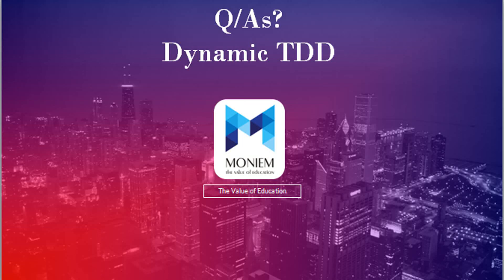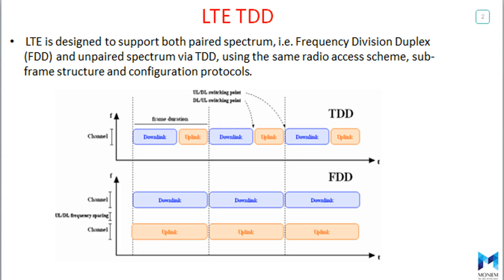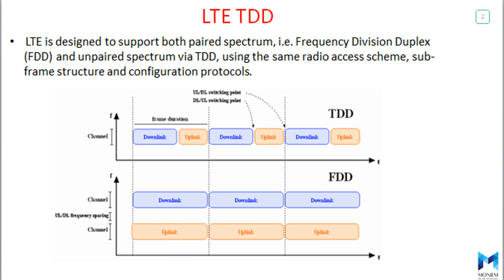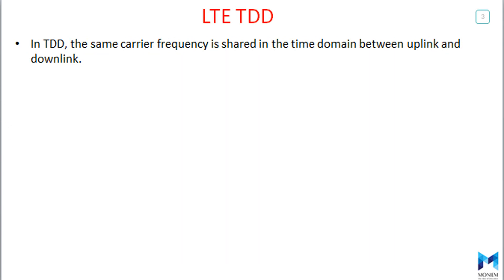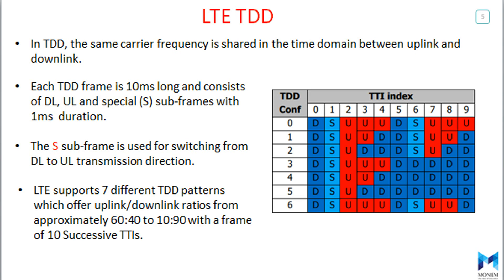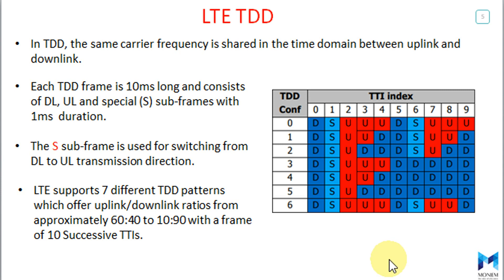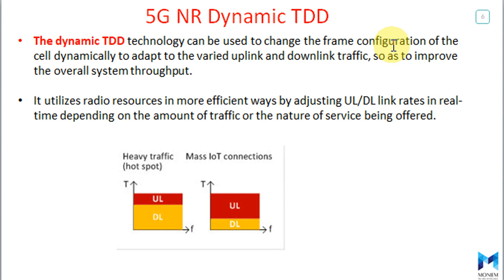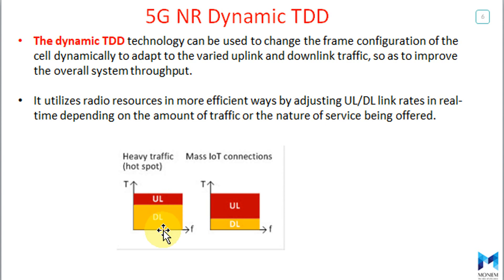What is Dynamic TDD?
At this video, I will answer the below questions:
1- What is LTE Spectrum Bands methods?
2- Fixed TDD in LTE
3- Dynamic TDD in 5G NR